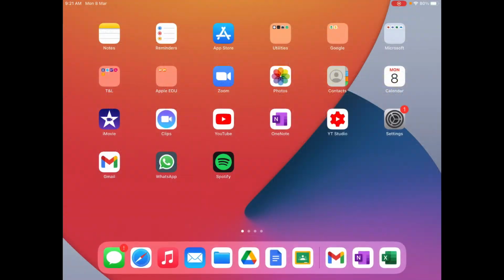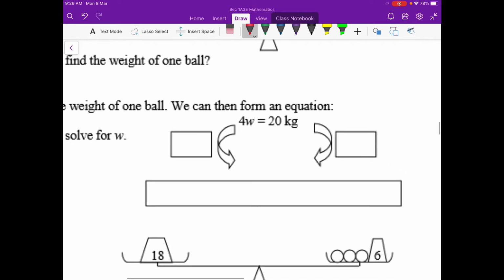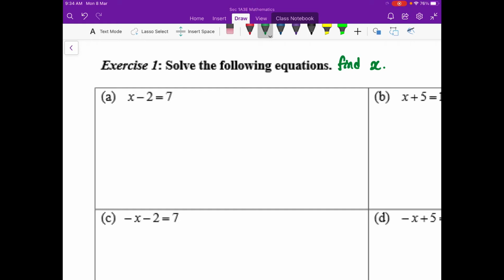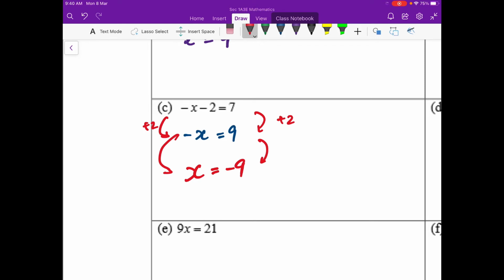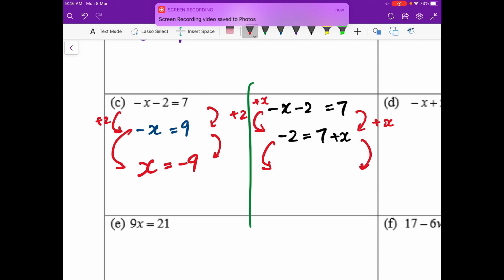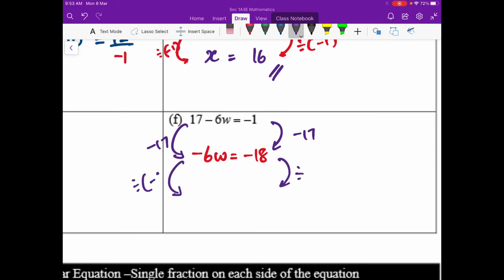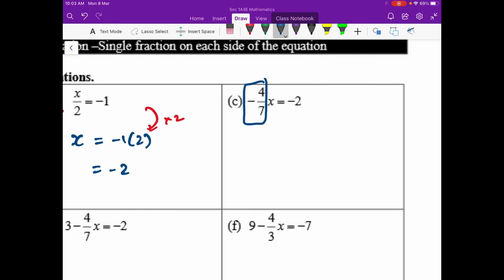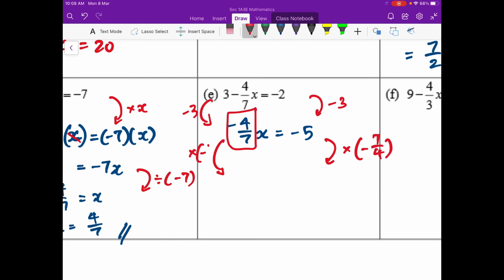Ch 4 Part 6 and Ch 5 Part 1 (08 Mar 21)